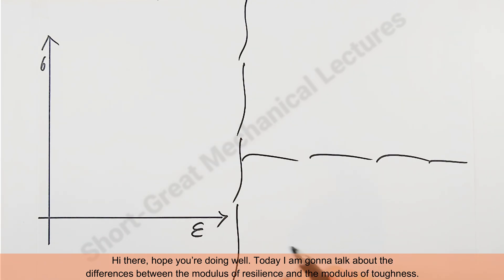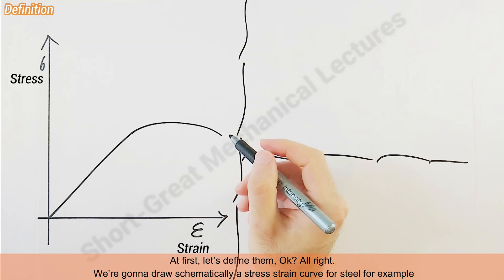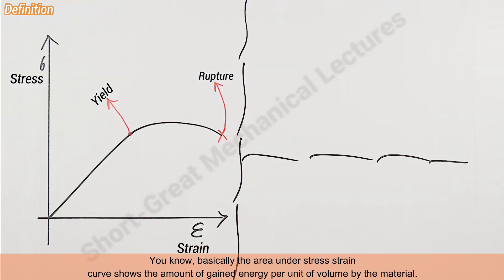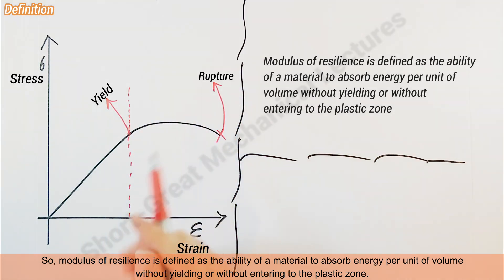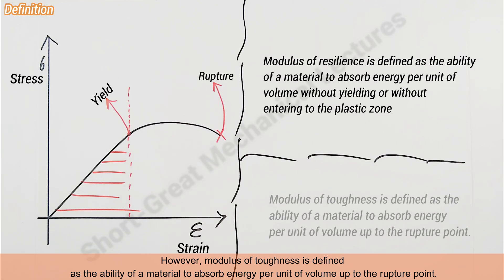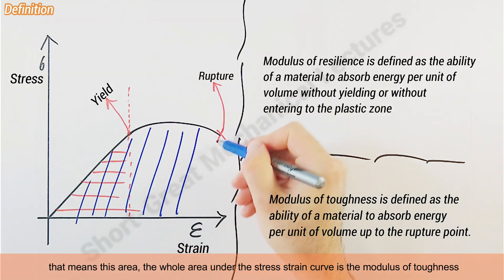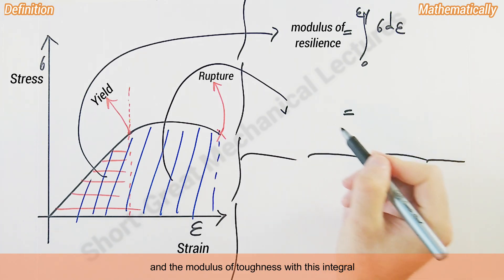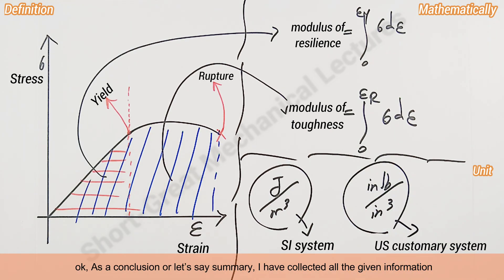Modulus of Resilience vs Modulus of Toughness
This short video demonstrates the differences between Modulus of Resilience and Modulus of Toughness.